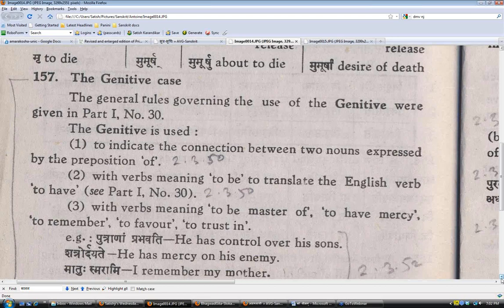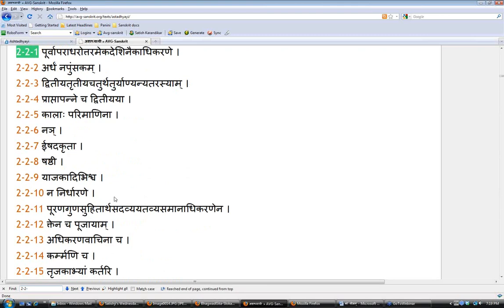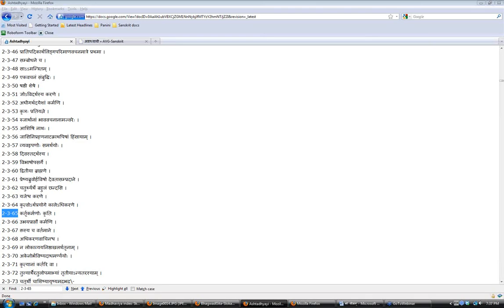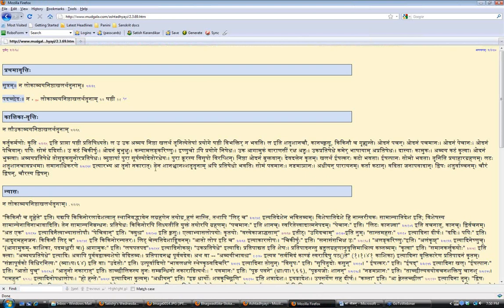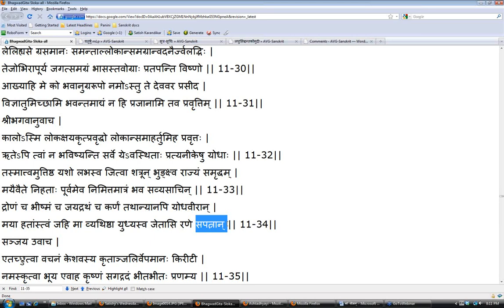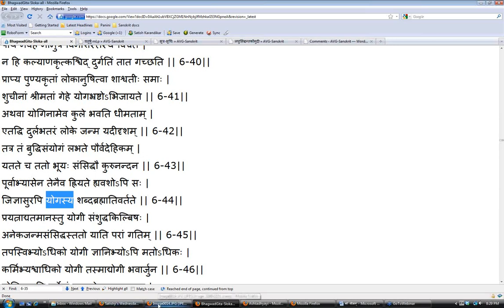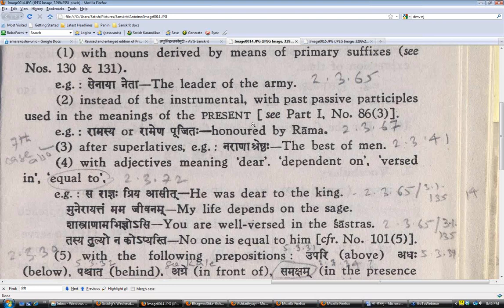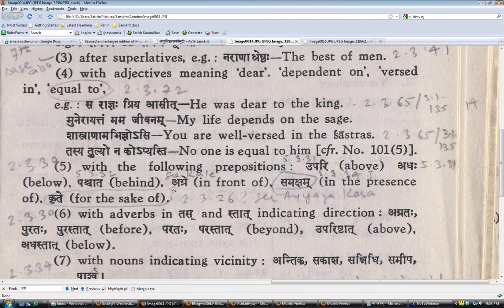Class #48 Antoine Book 2